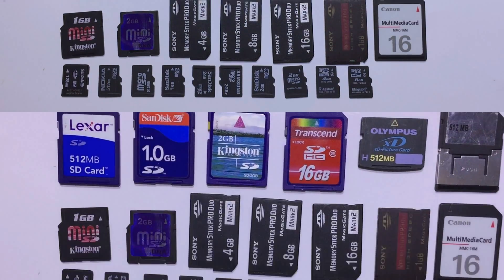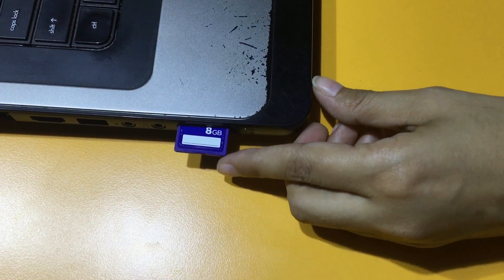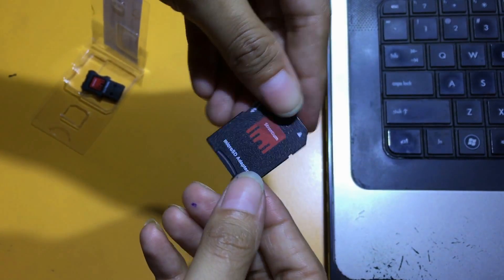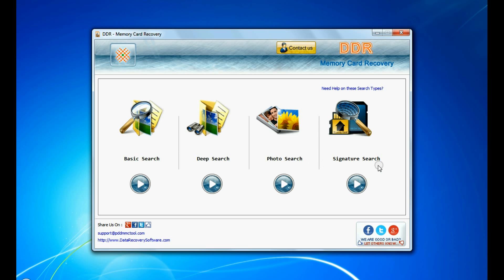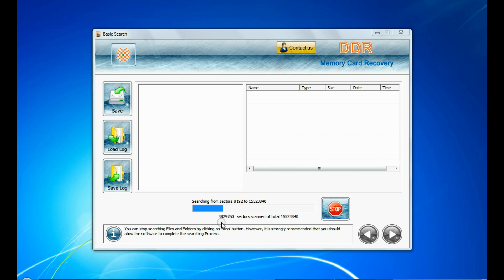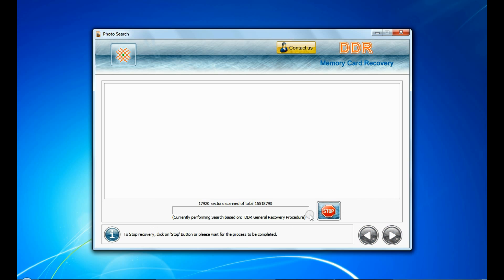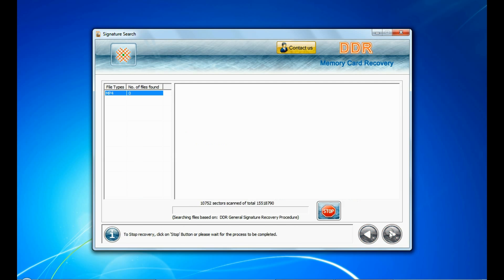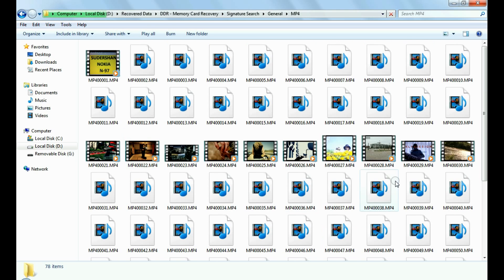Recover Corrupted Memory card data | File Restore from SD card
In this video I'm gonna show you how to Get back or Recover your file. Restore, data recovery, or whether files were deleted, the storage was damaged or formatted
Fixing Corrupt SD Memory Cards & Photo Recovery, How to recover files from a dead SD card,SD Card fix – corrupted sd card recovery

To recover data from a corrupted memory card, you can try the following steps:

1. Connect the memory card to a computer and check if it is recognized. If it is not recognized, try a different card reader or a different computer.

2. Run a data recovery software, such as Recuva, Disk Drill, or EaseUS Data Recovery Wizard. These tools can scan the memory card and recover lost or deleted files.

3. Save the recovered files to a different location, such as your computer's hard drive, to avoid overwriting the original data on the memory card.

Note: The success of data recovery depends on the degree of corruption and the overall health of the memory card. If the card is severely damaged, it may not be possible to recover any data from it.